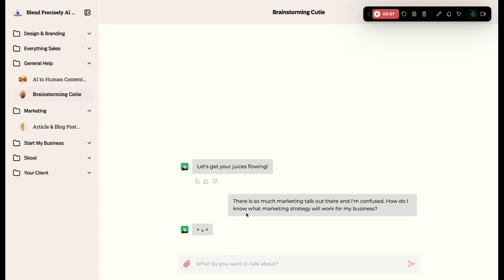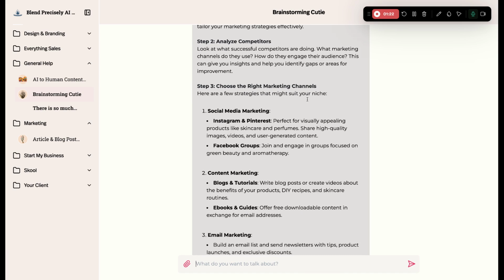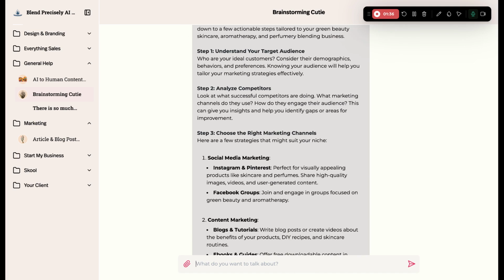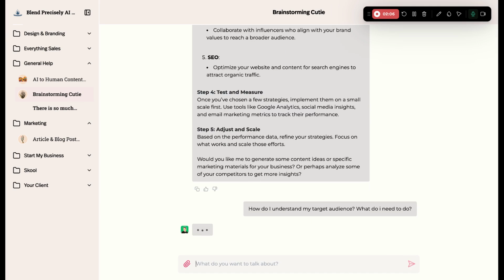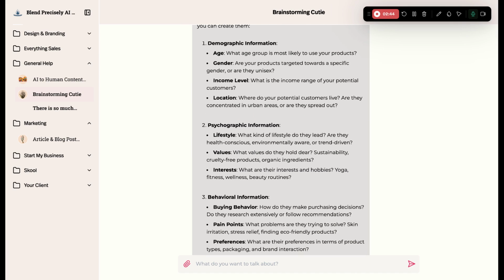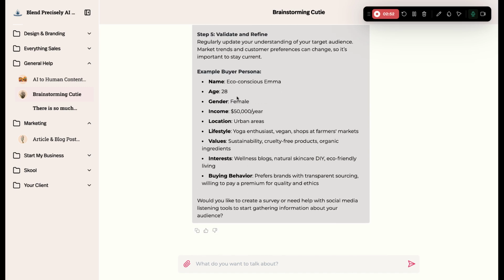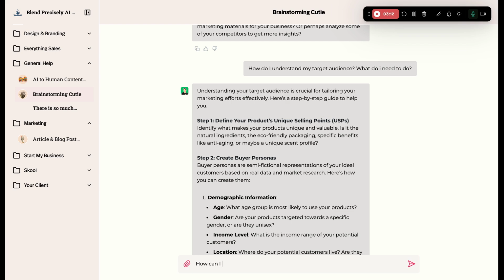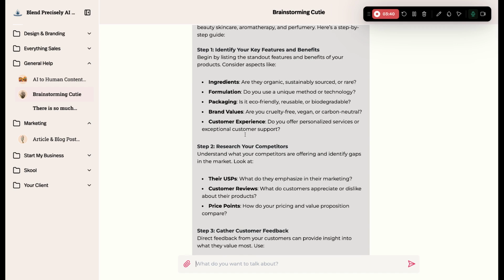AI Studio Brainstorming Cutie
The Brainstorming Cutie

Did you know that sometimes the difference between a good idea and a great idea is just a bit of brainstorming?

The Brainstorming Cutie is a tool designed to spark creativity and clarity in your business decisions. Whether you're developing a marketing strategy, defining your unique selling point, or simply trying to understand your target audience better, this tool helps you explore different angles and generate fresh ideas. By asking the right questions and providing tailored suggestions, the Brainstorming Cutie ensures you're never stuck in a creative rut.

WHAT IS THE BRAINSTORMING CUTIE?
The Brainstorming Cutie is more than just a tool—it's your personal assistant for idea generation. It’s designed to help you clarify your thoughts and push your ideas forward by offering step-by-step guidance on a variety of business topics. Whether you’re at the beginning of your journey or looking to refine an existing strategy, the Brainstorming Cutie is here to help you take actionable steps with confidence.

FAQs
1. What is the Brainstorming Cutie in the AI Studio?
The Brainstorming Cutie is a new AI-powered tool in our AI Studio designed to help you generate ideas, refine your strategies, and gain clarity on various business topics like marketing, product development, and understanding your target audience.

2. How do I start using the Brainstorming Cutie?
Simply log into our AI Studio, type in your question or topic, and let the tool generate suggestions, tips, and strategies to help you move forward.

3. Who can benefit from using the Brainstorming Cutie?
This tool is perfect for entrepreneurs, marketers, product developers, and anyone who needs a little inspiration or clarity when tackling business challenges.

4. Is there a cost to using the Brainstorming Cutie?
You can find the details about pricing and plans on our AI Studio page. Some features may be available for free, while others could require a subscription.

5. How does the Brainstorming Cutie help with marketing strategies?
The tool provides tailored suggestions based on your input, helping you understand your target audience, analyze competitors, and develop effective marketing strategies that fit your specific business needs.